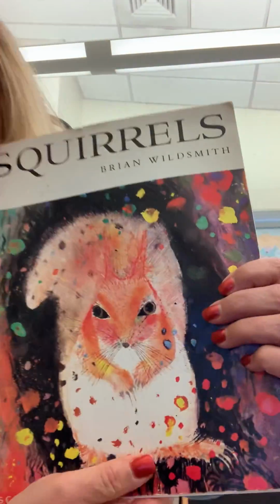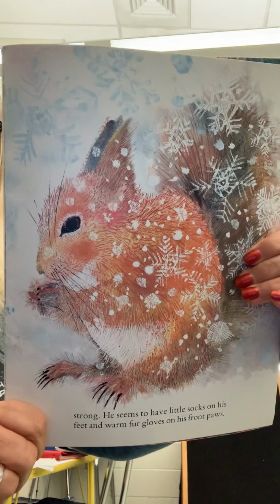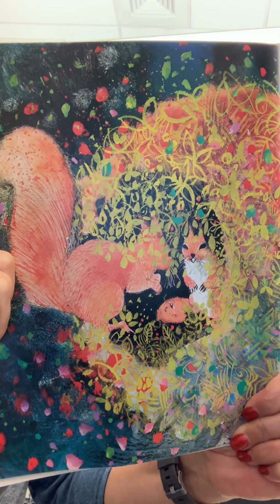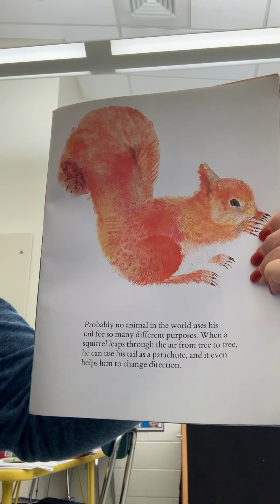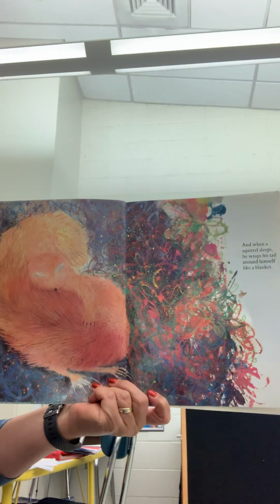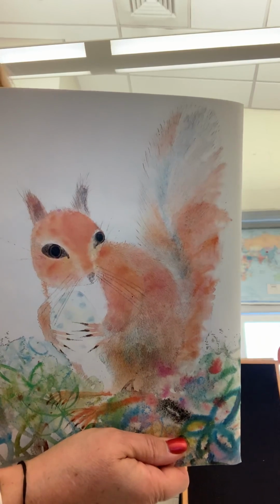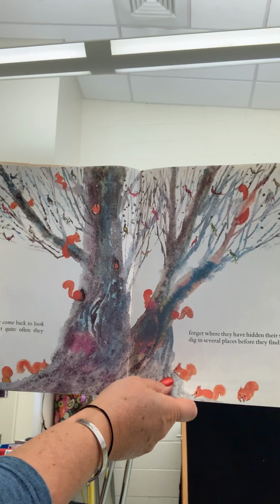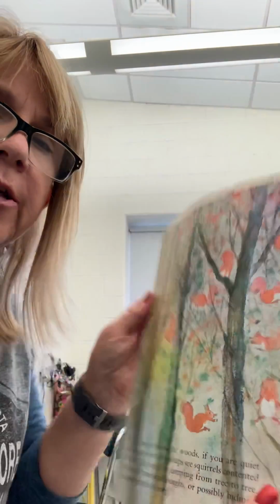Mrs. Elliott - Squirrels